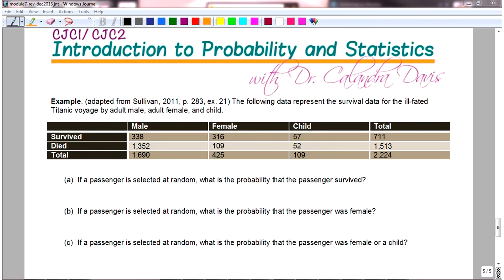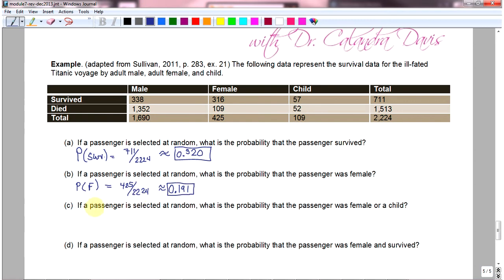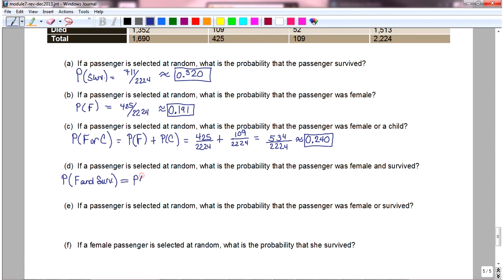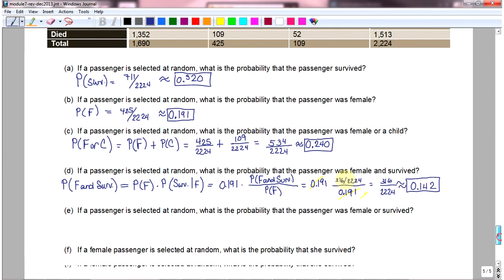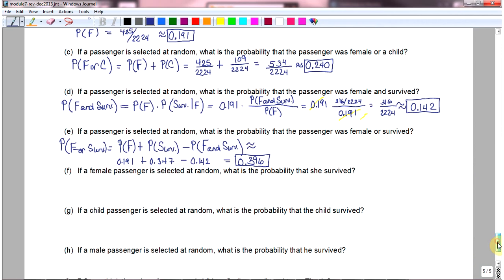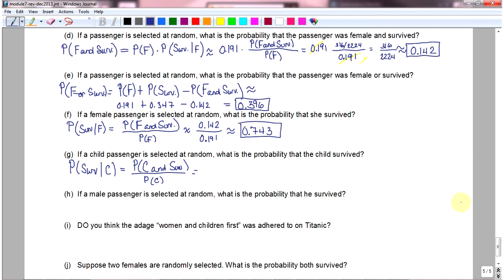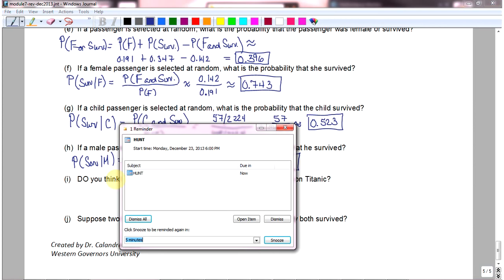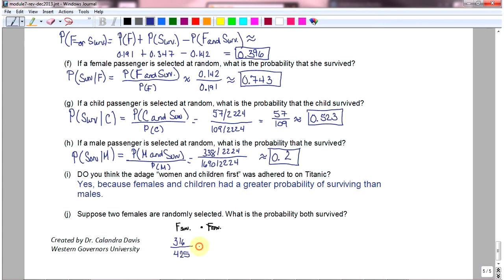CJC Module 7, part 3 of 3